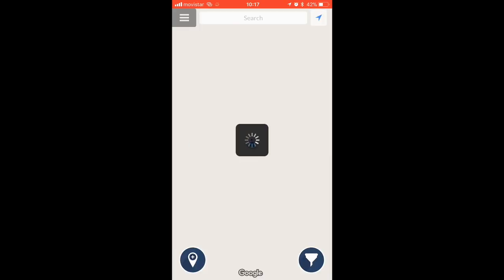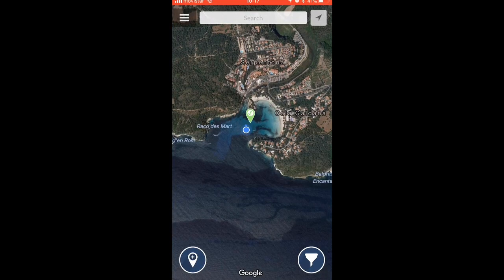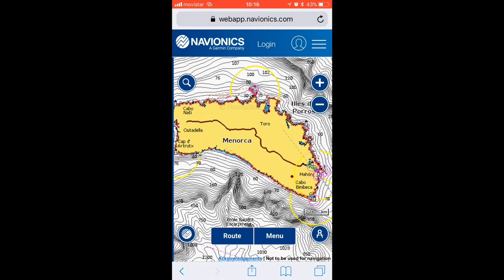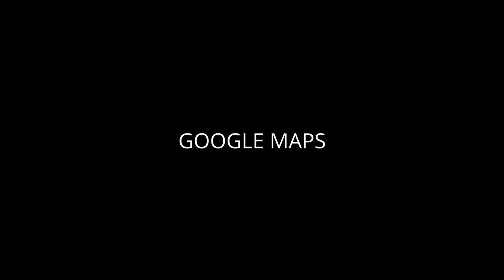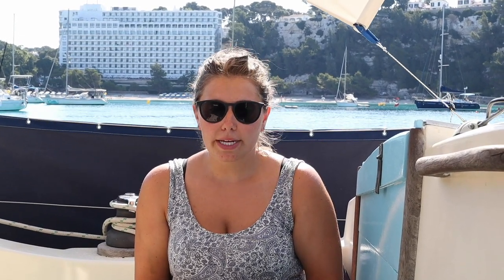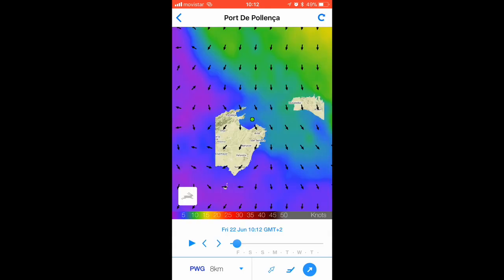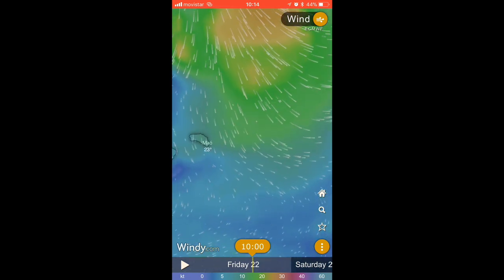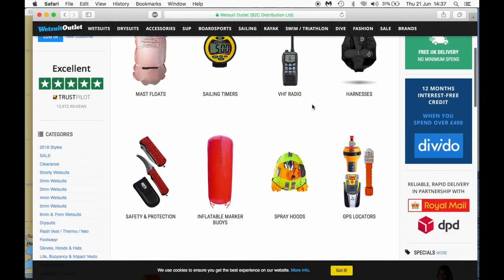Sailing Kittiwake - Sailing Applications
Sailing has been around for a lot of years. As in, thousands of years. That's a long time. And although there are methods which are still used today, we're lucky to be living in an age where technology is insanely good. Thus, Elena & Ryan figured it would be a good opportunity to share their favourite tools to use when navigating around the Mediterranean.

We've teamed up with Elena & Ryan from Sailing Kittiwake who are chasing their dream, on a 26ft catamaran called Kittiwake. Not wanting to wait until they're old and better off, they decided to start their adventure now, whilst still young. So with a tiny budget, they're following the ethos of a simple boat, a frugal life and a rich experience. So from Falmouth to the Mediterranean, we're going to following the journey of Sailing Kittiwake, and bring you all the highs & lows they experience on the way!